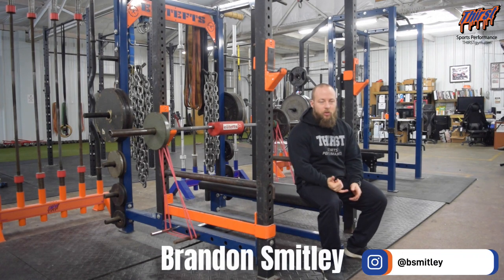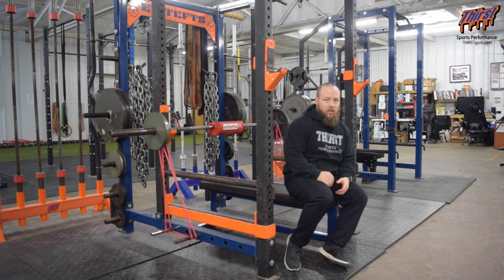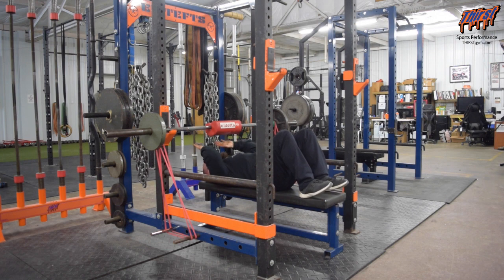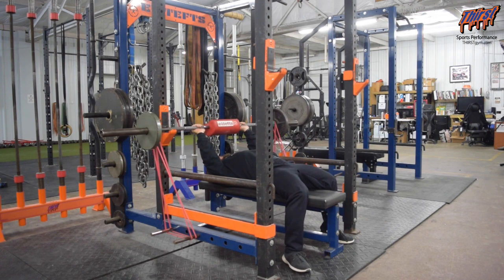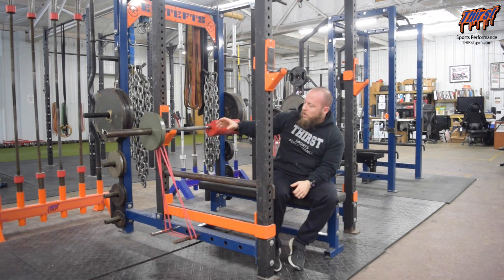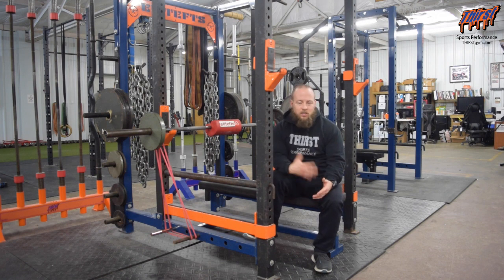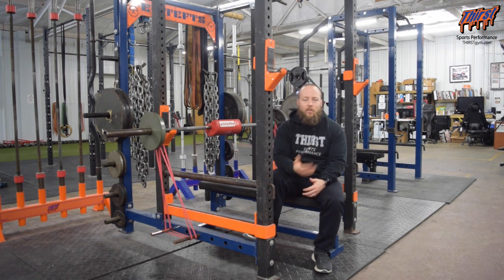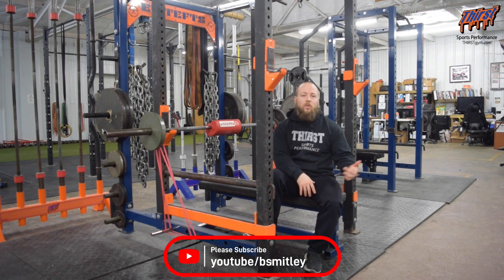Close Grip Bench Press With Shoulder Saver vs Bands - THIRSTgym.com